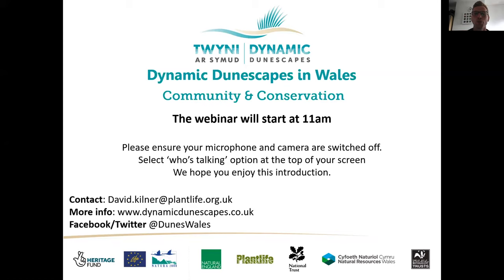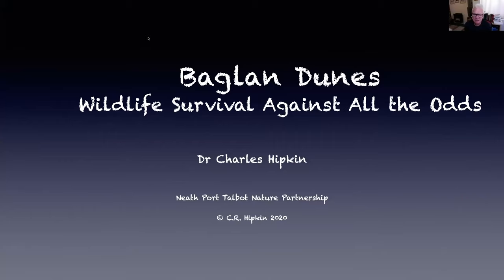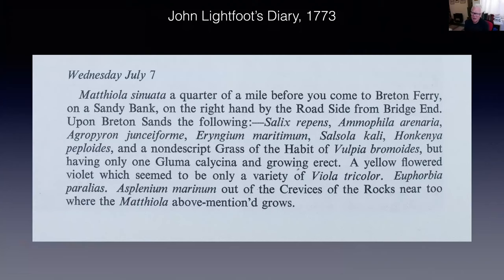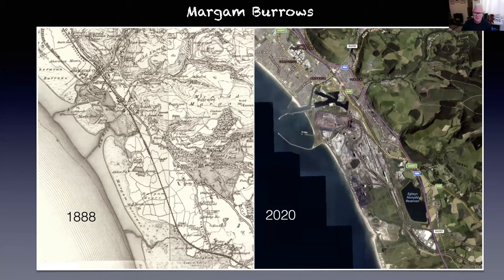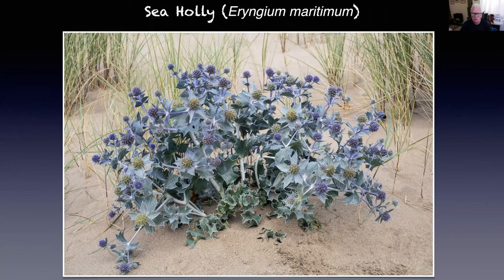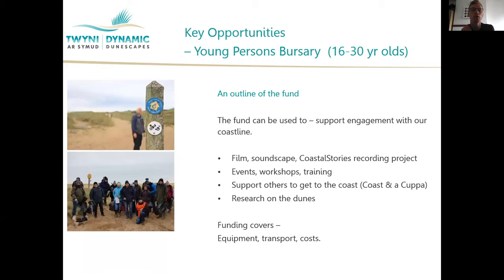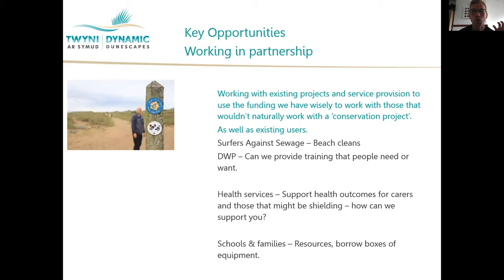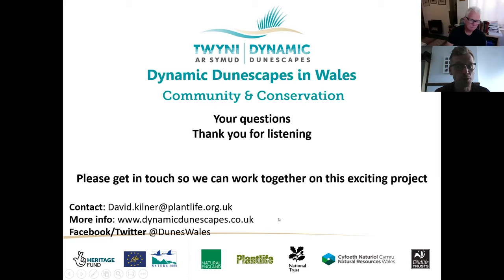Life and Conservation in the Sand Dunes of South Wales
Join David Kilner, People Engagement Officer for Dynamic Dunescapes in Wales, as he speaks with Dr Charles Hipkin to explore the wildlife that lives in Baglan Dunes, in a new webinar series looking at life on the south Wales coast.

Dynamic Dunescapes is an exciting partnership project restoring sand dunes in England and Wales, funded by the National Lottery Heritage Programme and the EU LIFE Programme. For more information about our work or to explore our events and volunteering opportunities,